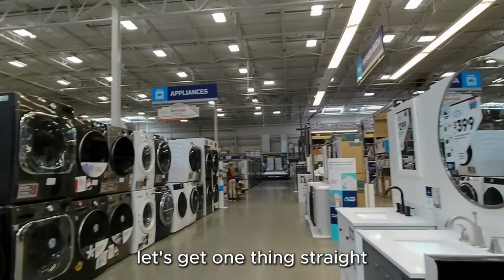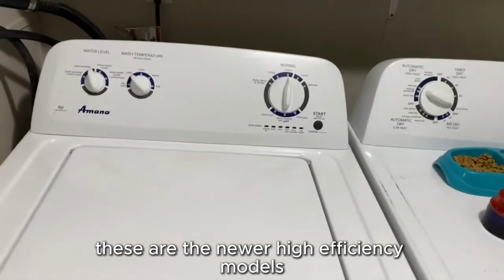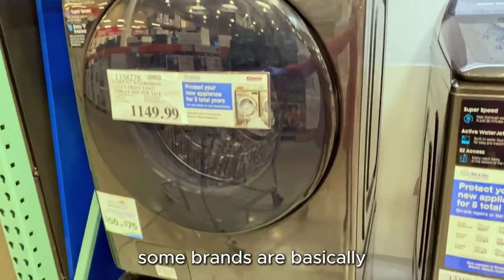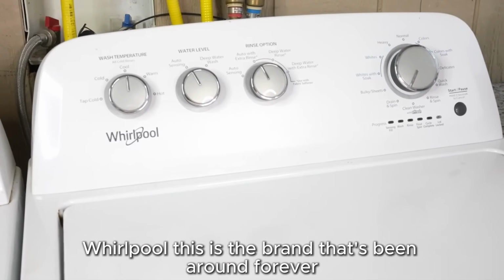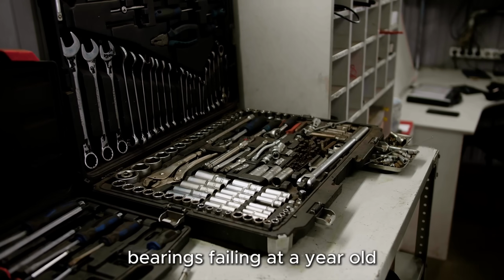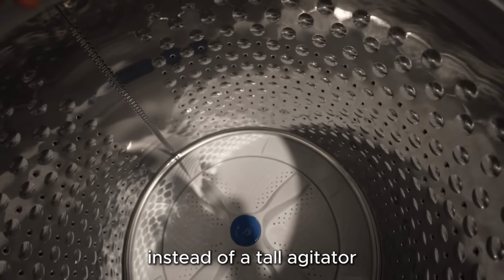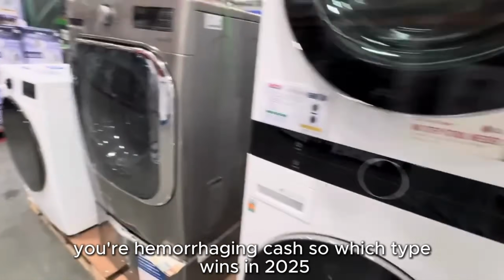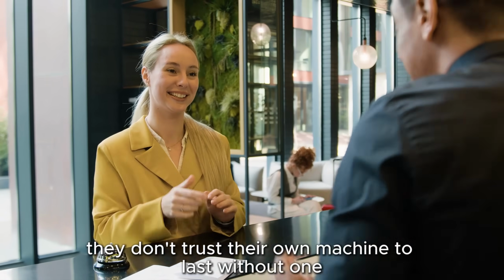Don’t Buy a Washing Machine Until You Watch This (2025)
Thinking about buying a new washing machine in 2025? Stop right there. The truth is, most washers on the market today are built with flashy gimmicks, weak parts, and short lifespans that drain your wallet fast.

In this video, we expose the worst washing machine brands you should avoid, the few that are actually worth your money, and the insider tricks appliance companies don’t want you to know. From moldy front-loaders to unreliable “smart” washers, we break down the good, the bad, and the ugly — so you don’t waste a dime.

This is your no-nonsense washing machine buying guide for 2025.

This video is for educational and informational purposes only. The views expressed are based on publicly available information, personal analysis, and opinion.
We do not intend to defame, harm, or misrepresent any individual, company, or brand mentioned.
Always do your own research before making financial or lifestyle decisions.

At FRUGAL CHOISE, we believe in spending smart — and that starts with asking better questions.